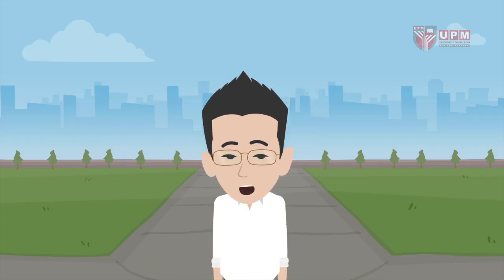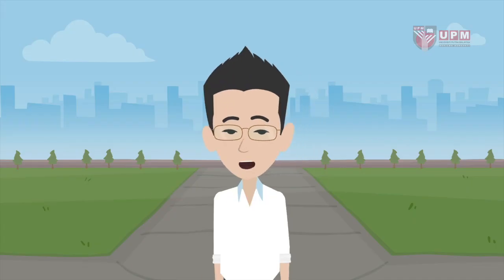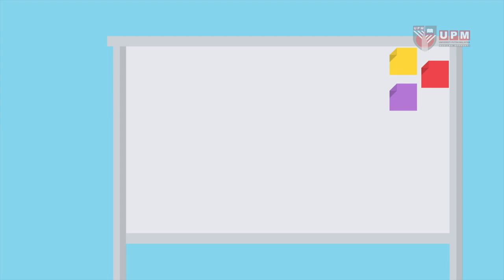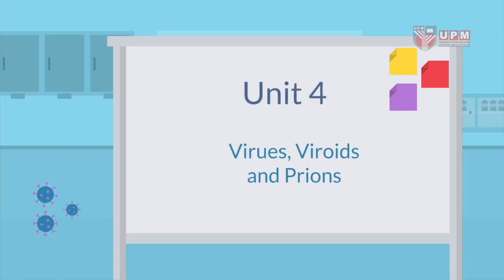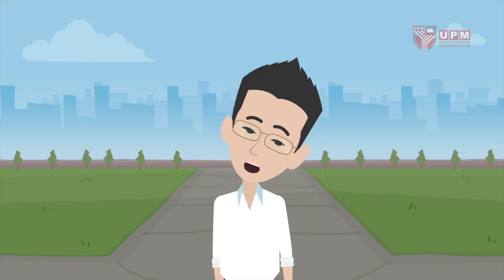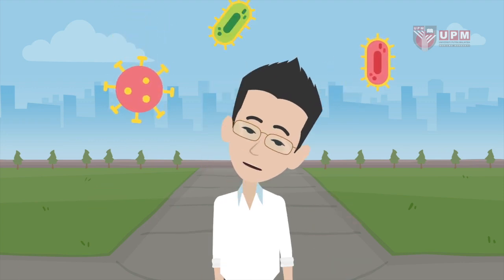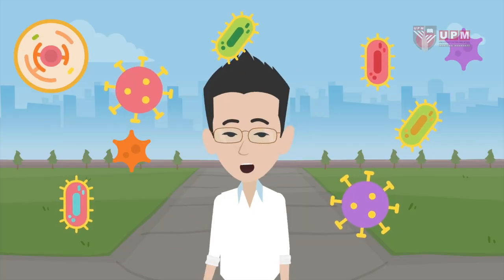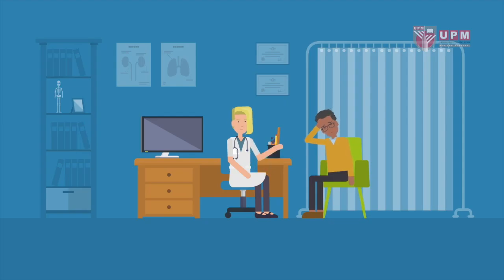PutraMOOC || Microbiology Course Overview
Irwan Hanish gives a brief overview of the PutraMOOC course 'The Amazing World of Microbes'. He explains what you will learn and why you should learn them.

Irwan Hanish serves as a Senior Lecturer at BioTech, Universiti Putra Malaysia